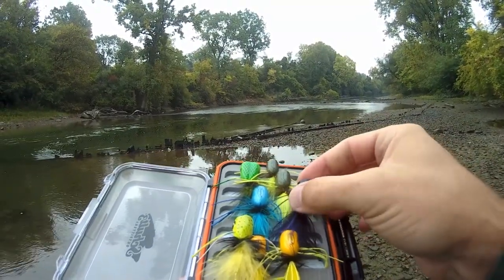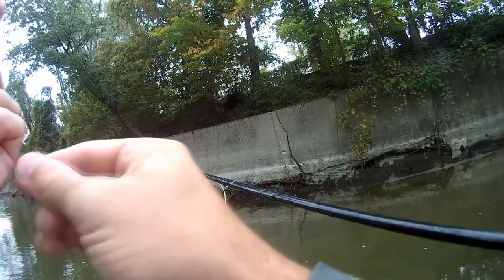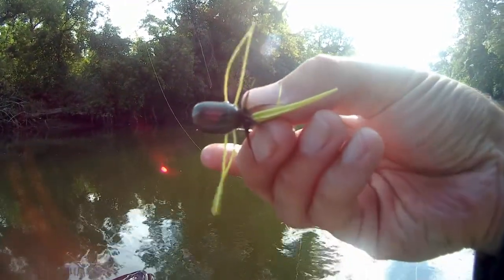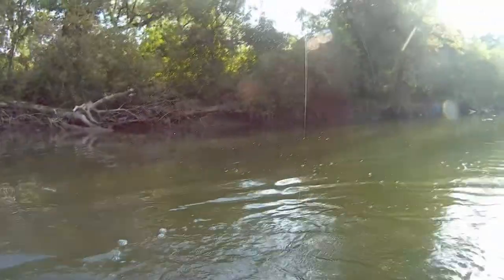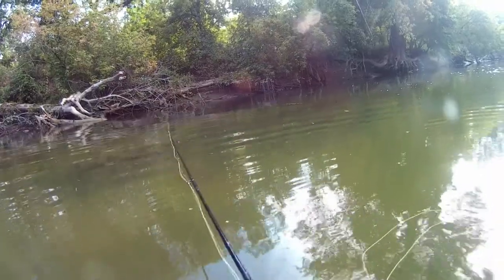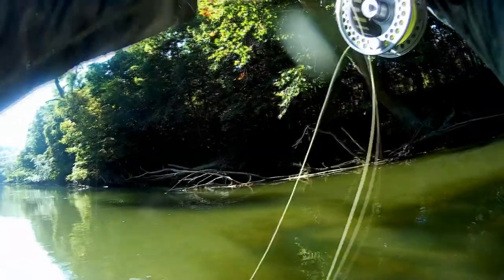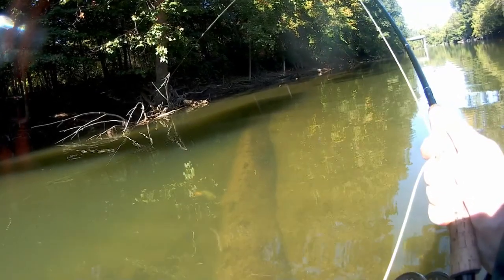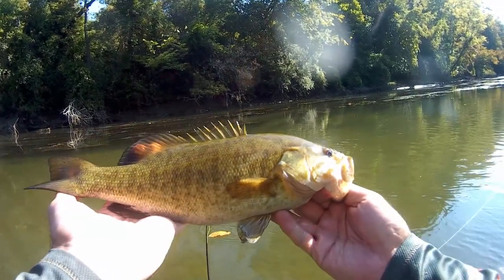Top Water for Smallmouth Bass - Boogle Bug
Started out the day with a double barrel top water popper but after losing one quickly switched up to my favorite top water popper; the Boogle Bug.  Casting to structure and lay-downs the smallies go nuts!